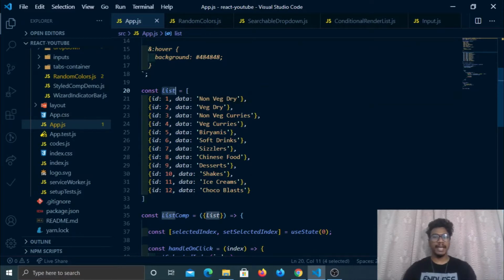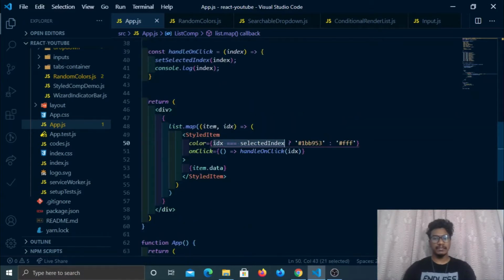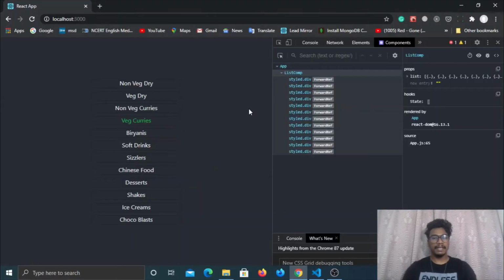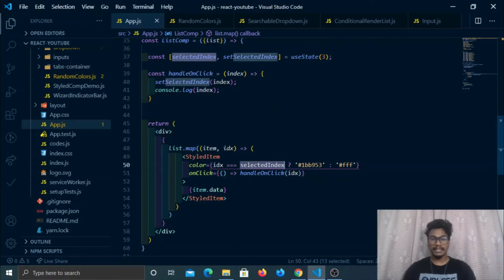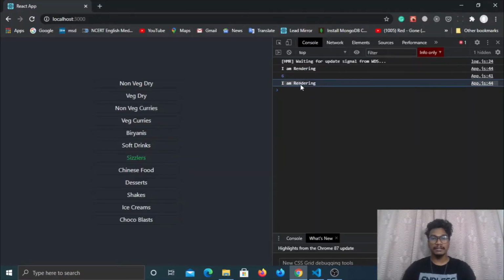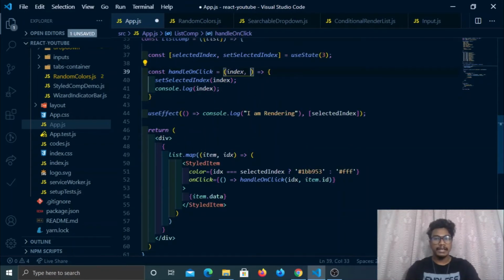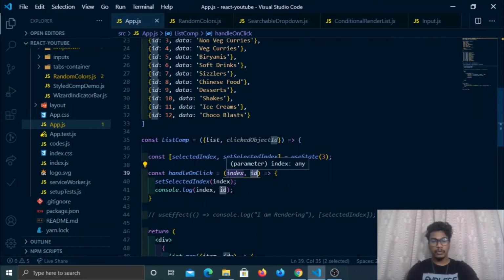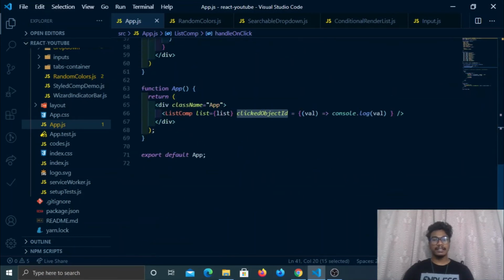Select a Item from List of Elements in React | cookHappyCodes; | Happy Arava | ReactJS | React Hooks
Use-case:- If User want to select a Item from list of Elements; Try this once with React useState Hooks;